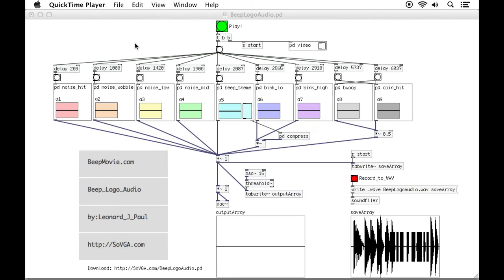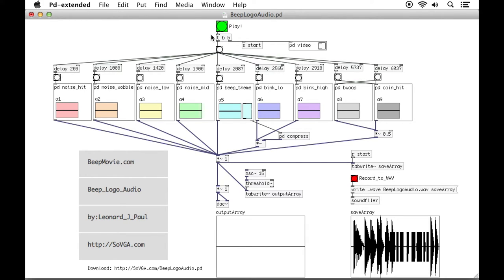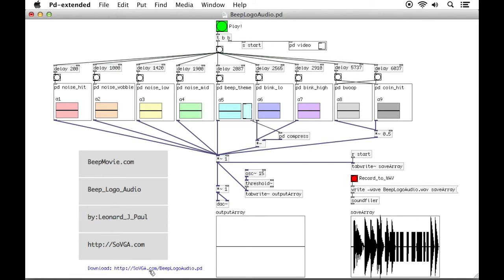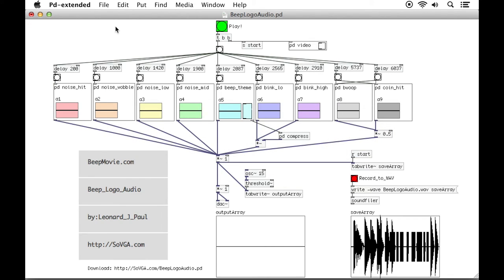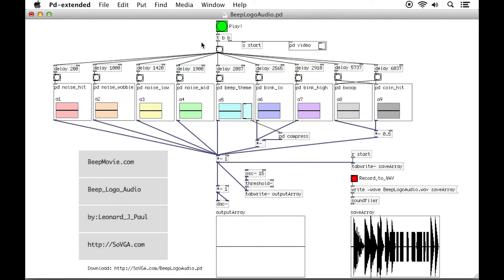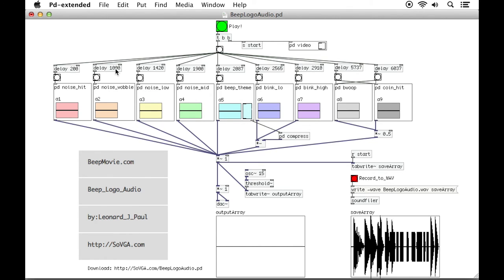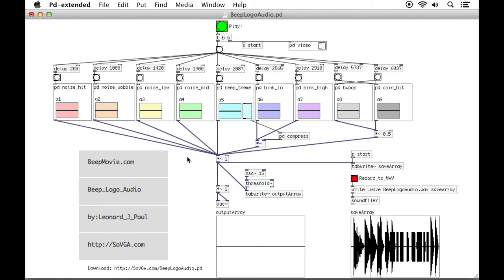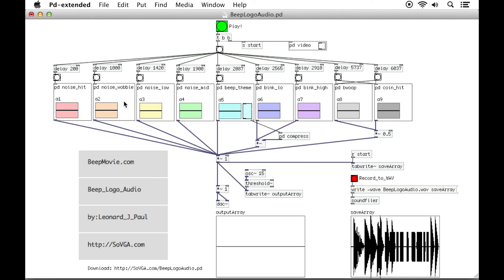Making of the 'Beep Movie' Logo Audio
Learn how we used old school gameaudio synthesis tricks to make the audio for the 'Beep Movie' logo!